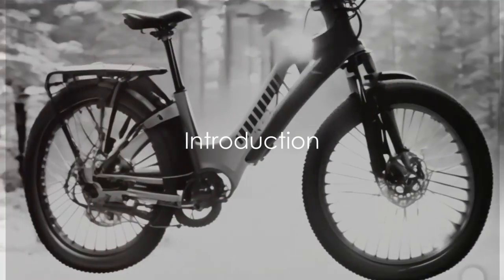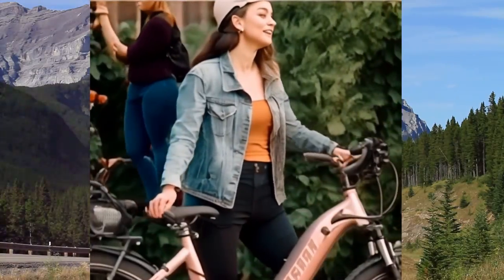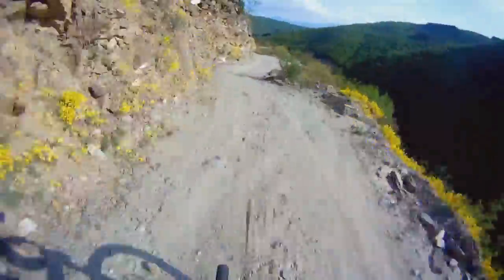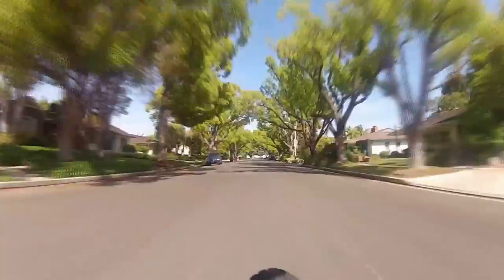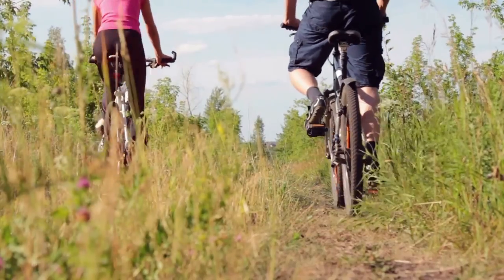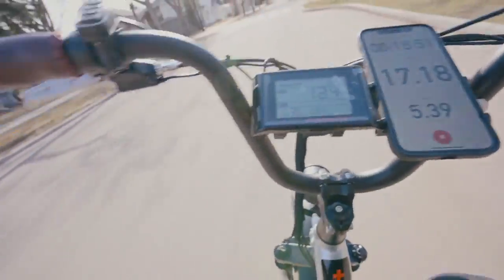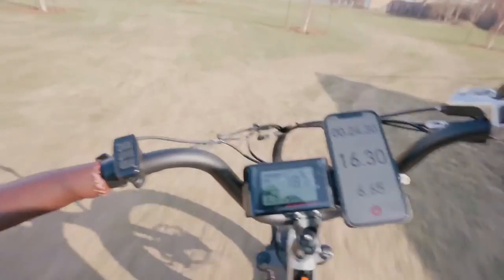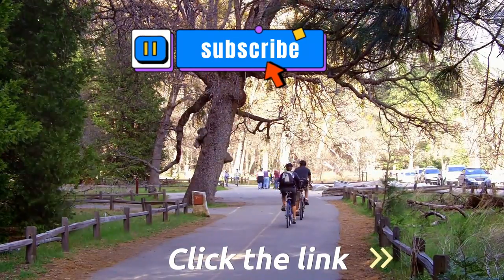Aventon Level 2 Step-Through Commuter eBike: Pros And Cons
Meet the Level.2 Step-through, the perfect balance of comfort, efficiency, and ease of use. Its integrated features, including pre-installed fenders, a sturdy rear rack, and a front suspension fork, provide unparalleled protection from the elements and an effortless gear-carrying experience. Thanks to the integrated battery and lights, you'll go further and stay visible.

The step-through frame ensures easy on/off, and the torque sensor puts you in complete control, whether you're commuting, exercising, or enjoying a leisurely weekend ride

PROS:
TOP SPEED
28 MPH
RANGE
Up to 60 Miles
PAYLOAD CAPACITY
300 lbs
Level comes in 2 sizes to suit most adults.
S/M: 4’11" - 5’7"
M/L: 5'7" - 6'1"

COMES  in two colors
Polar and Himalayan

Easy step through frame to anyone with limitations with a regular bike can easily ride this

Track your battery life, distance traveled, pedal assist level, and more at a quick glance with the Full Color Display. Charge your smartphone via its concealed USB and sync to the Aventon mobile app for access to additional riding data and to share your rides with friends and family!

Front Suspension
Take comfort to the next level with a front suspension fork and up to 65mm of travel, absorbing both the toughest parts of the trail and the pavement underneath your wheels.

Rack & Fenders
Pre-installed fenders will keep you protected from even the toughest of elements while a built-in rear rack transports everything you might need for your joy riding!

Hub Motor & Battery
Commute with an electric twist! Level.2's powerful 500W hub motor and integrated battery will get you where you need to be in record time, with power still to spare.

Pedal Assist & Throttle
Activate one of five levels of pedal assist for days where you want a little extra boost to keep up with the grandkids or rely solely on the throttle to ensure you make it to work on time!

CONS:
Price IS NOT BUDGET FRIENDLY
And extra lights ACCESSORIES ARE are extra and pricey
ONLY COMES IN TWO COLORS.

Learn More or Get your Very own Level 2 aventon ebike

👀 RadRover 6 Plus Electric Fat Tire Bike...

OUTLINE:
00:00 Introduction
00:19 The Pros
01:36 The Cons
02:23 Conclusion